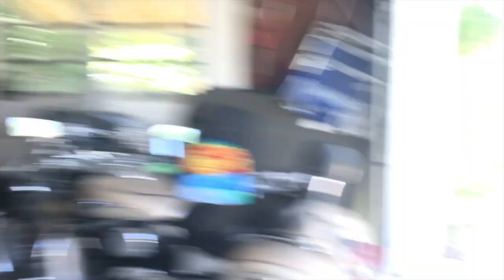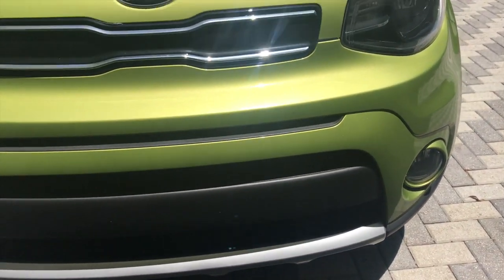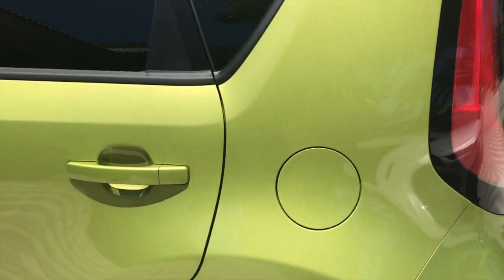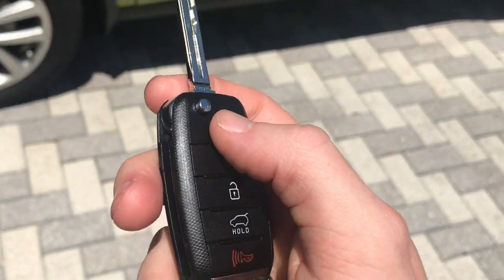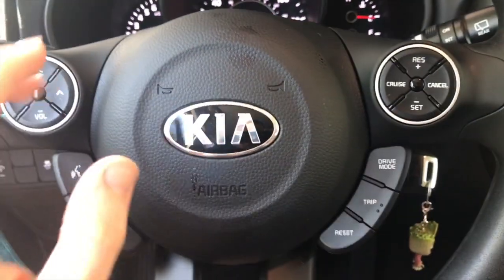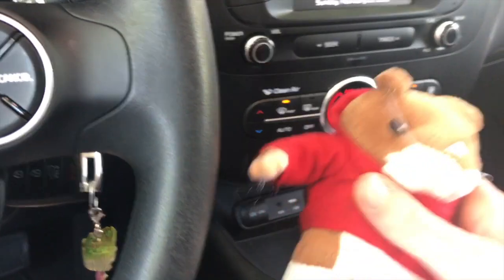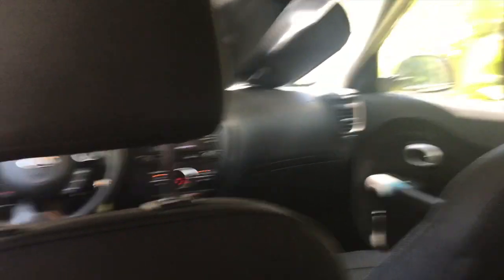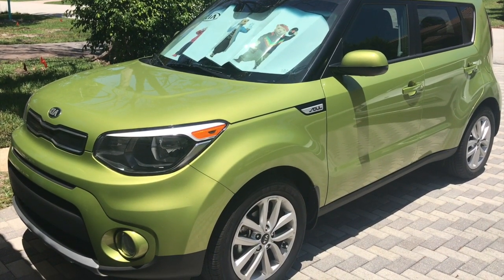I HAVE A CAR NOW!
Proud to say I got my dream car! A green Kia Soul 2017! Hope you guys enjoyed this video! Love u all :)